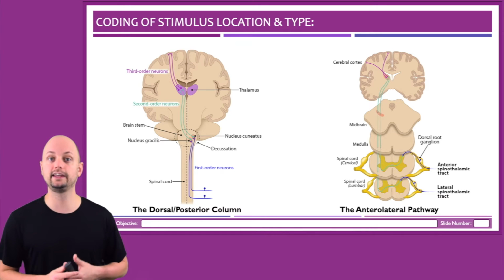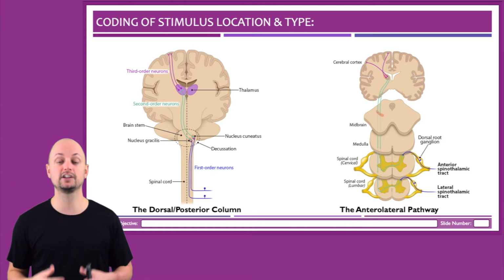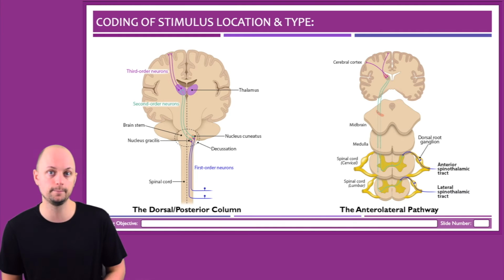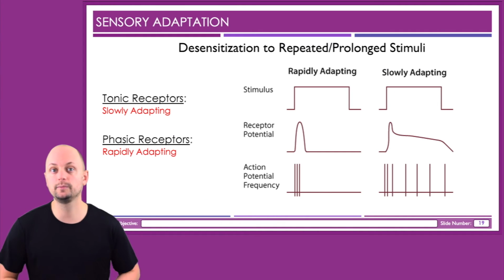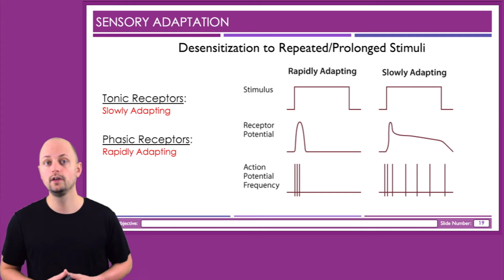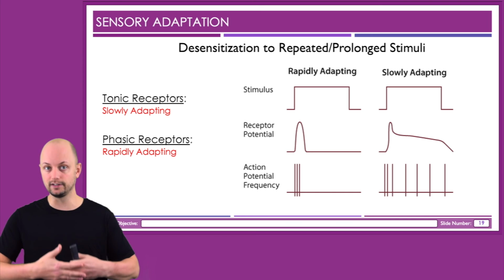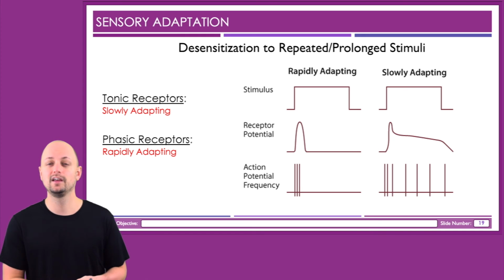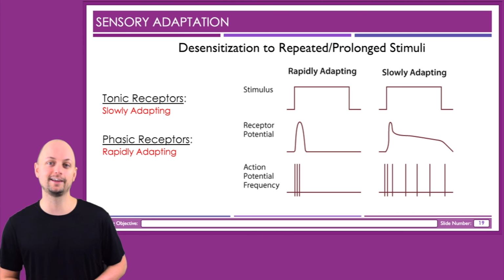Unit 12: Part 4